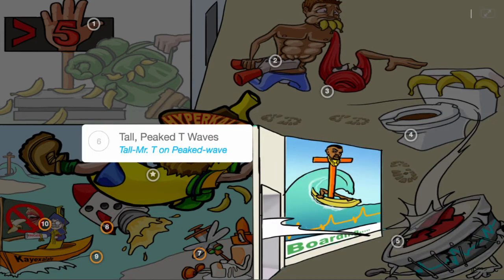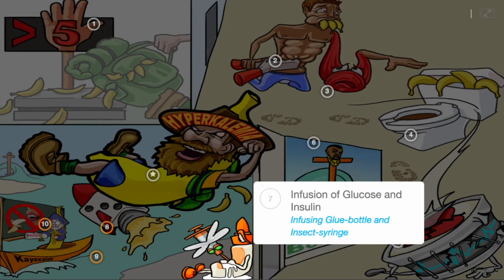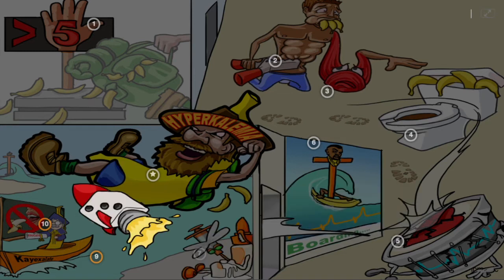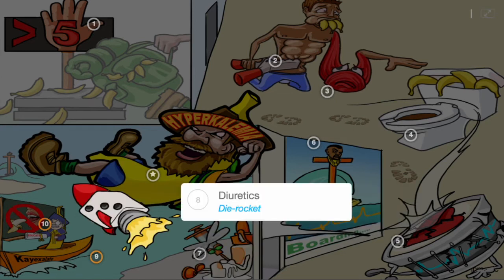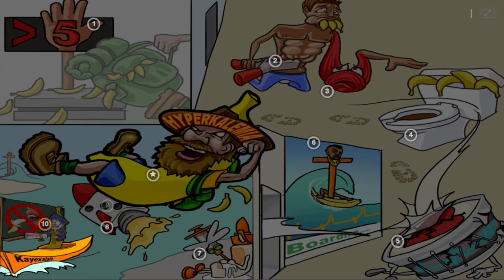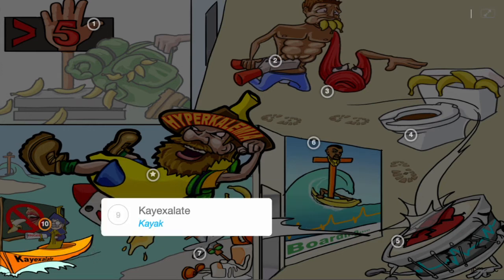Learn Hyperkalemia Faster with Picmonic (NCLEX®, Nursing School)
Learn Hyperkalemia in 2 minutes using the Picmonic Learning System!

LET’S CONNECT!